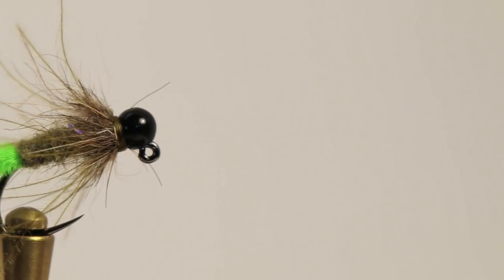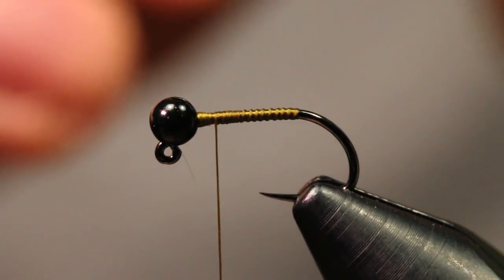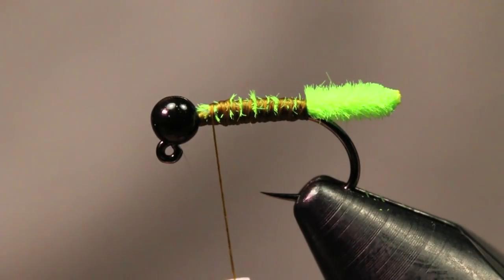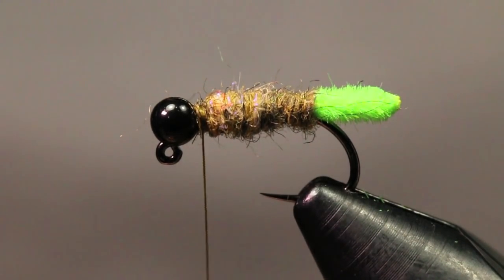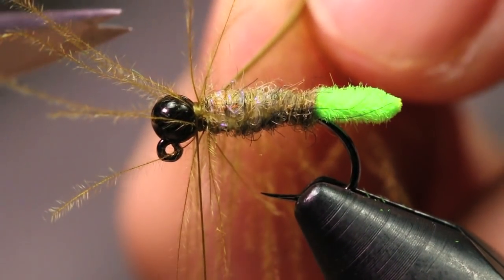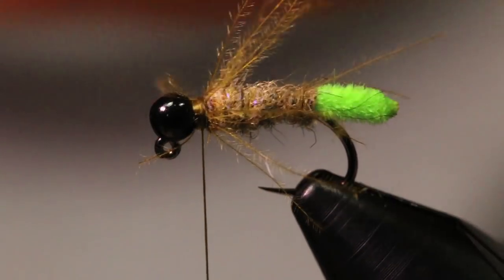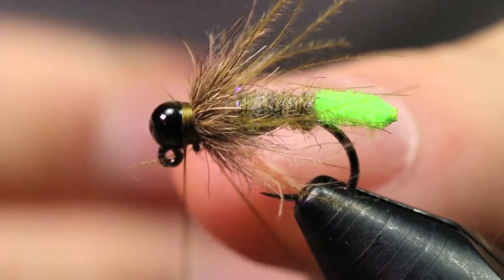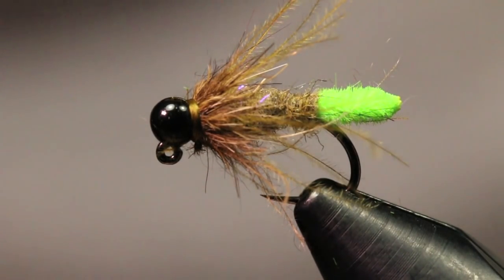Peeping Tom Caddis Pupa Fly Tying Tutorial | The Fly Fiend.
Hook - Fly Fiend 350WG #14
Bead - Fly Fiend Slotted Tungsten 3MM Black
Tail/Peeping Part - Ultra Chenille FL Chartreuse
Body - Hemingways UV Hare Dub Plus Brown/Olive
Collars - Super Select CDC Olive / Hares Ear, Brown CDC Blend Dubbing